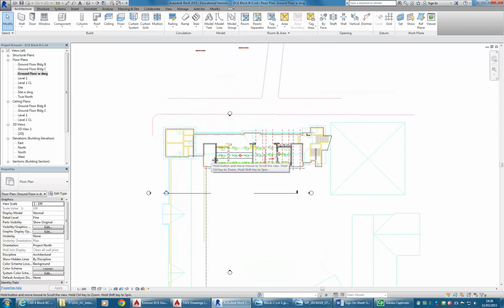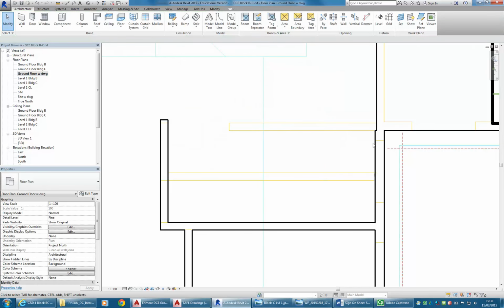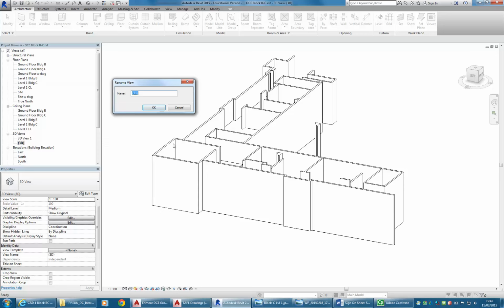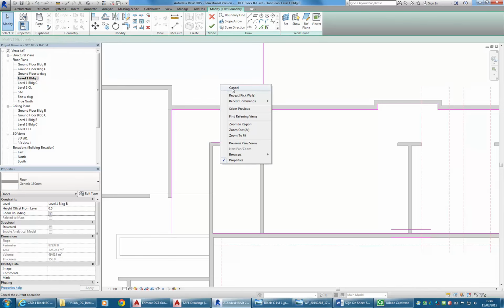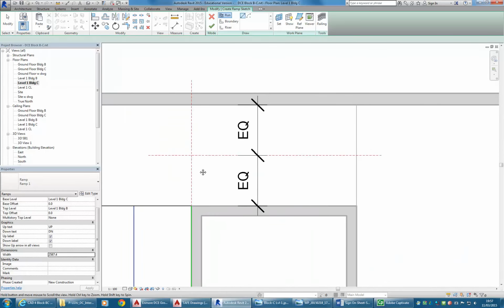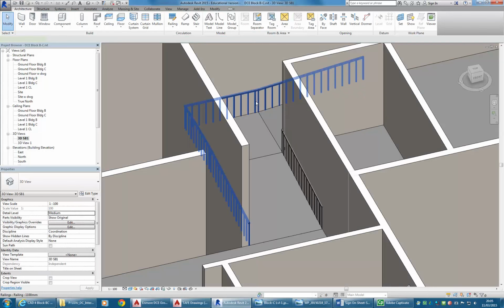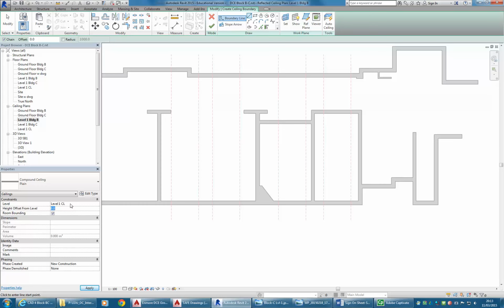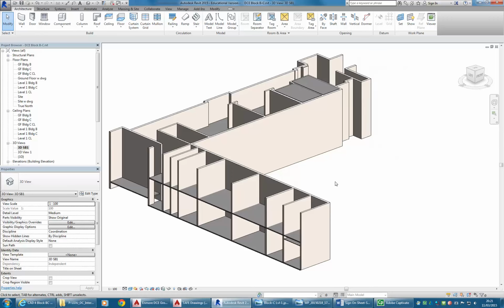CAD 4 Block BC Step 7 Developing the Revit Model